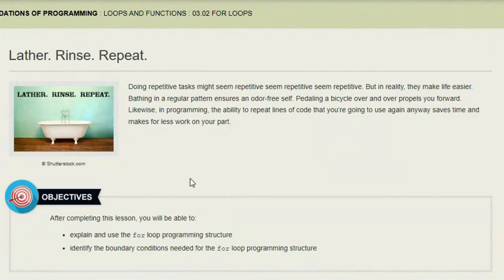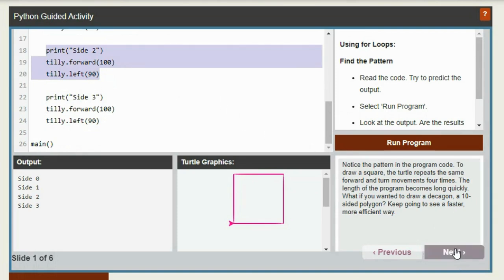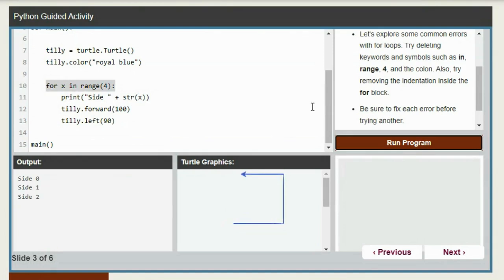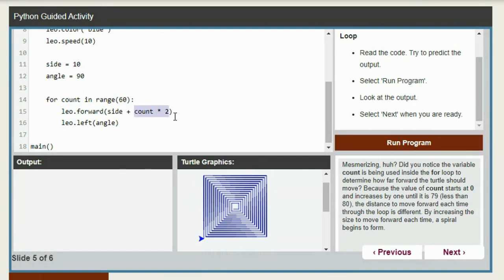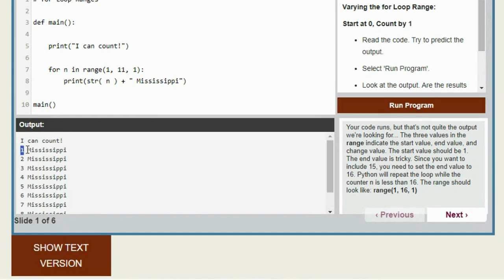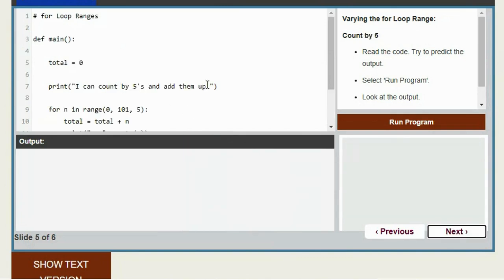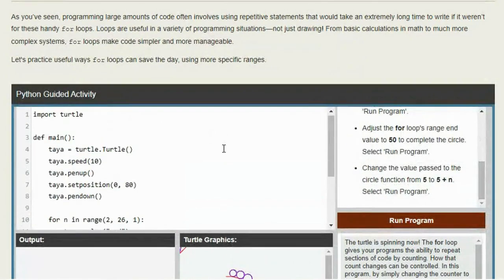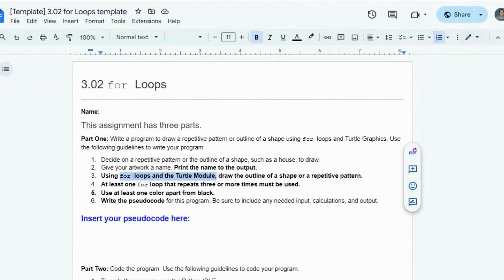Programming class video 11-18-24